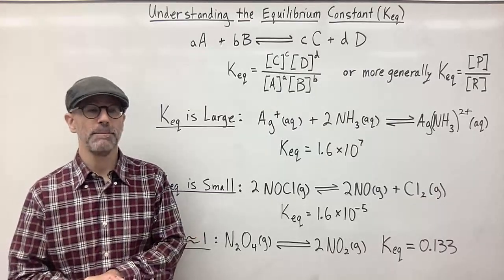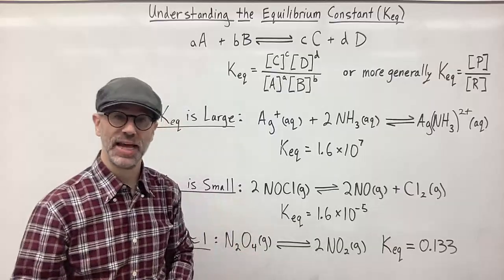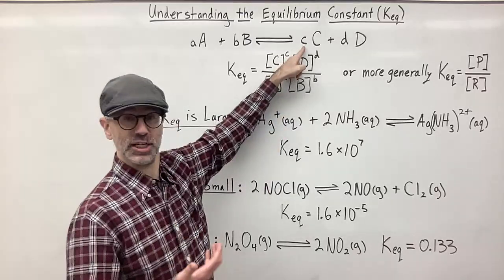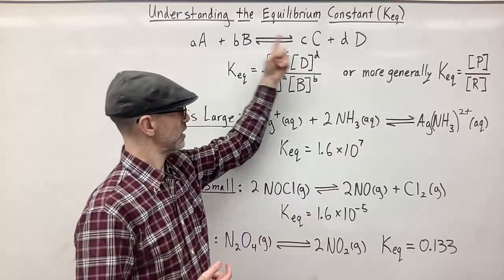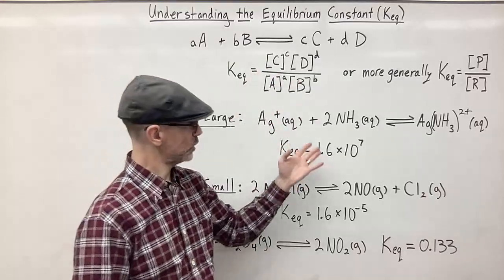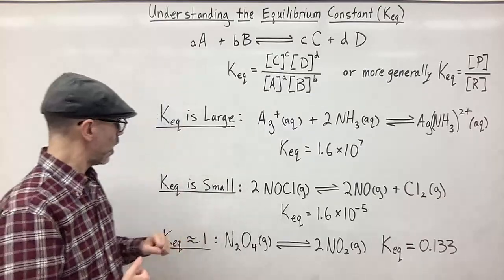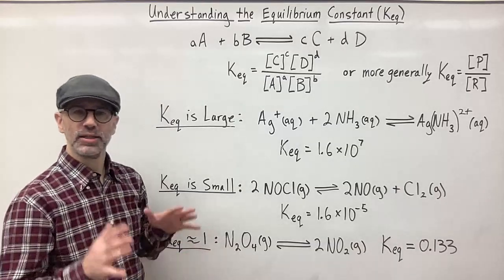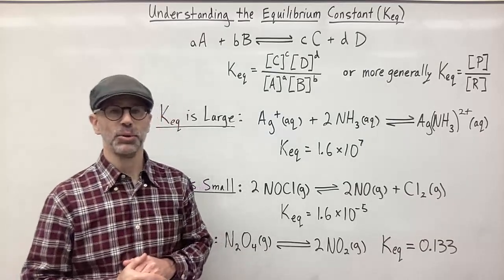Understanding the Equilibrium Constant Keq